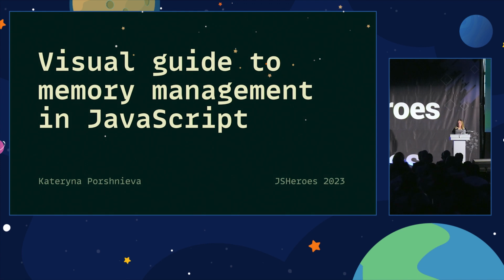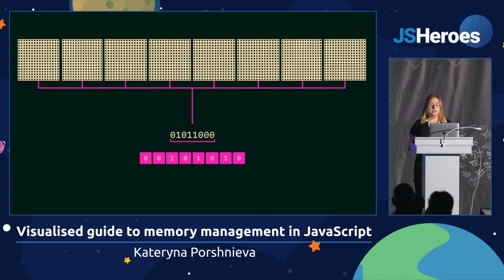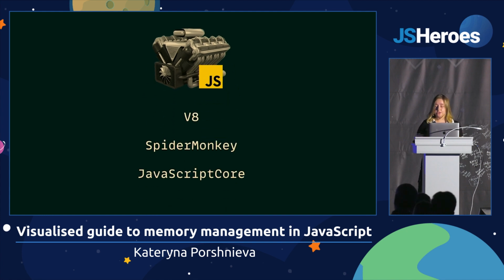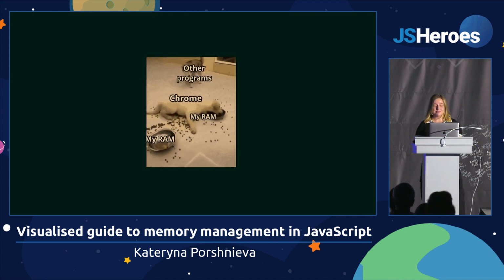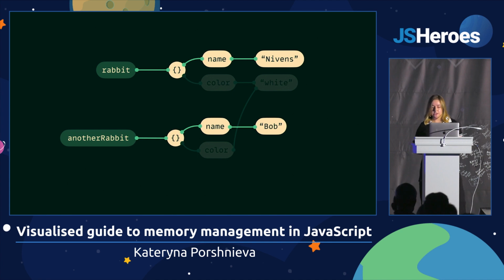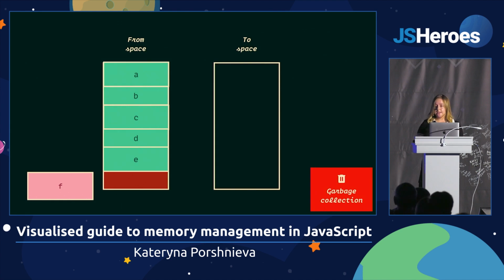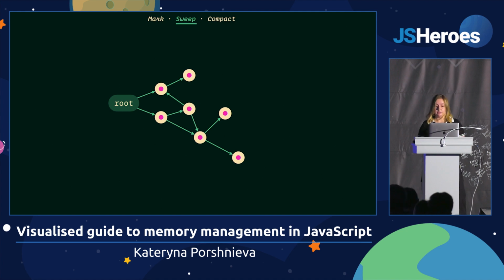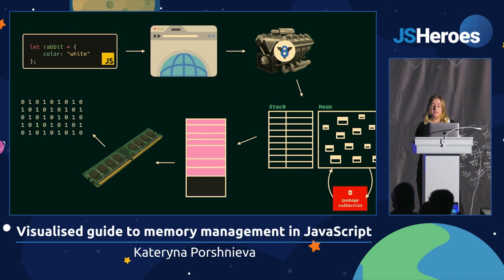Visualised guide to memory management in JavaScript - Kateryna Porshnieva | JSHeroes 2023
Memory management can be an overwhelming topic to navigate. This talk is the result of my journey down the rabbit hole to better understand it myself. By drawing on my research and experience, I’ve put together a comprehensive guide that covers everything from hardware implementation to the inner workings of V8.

We’ll cover the basics of memory implementation in the computer and operating system. Then we’ll talk about the challenges of managing memory in a dynamically-typed language like JavaScript, and explore how references and memory addresses work with practical examples.
Finally, we’ll take a deep dive into the intricacies of V8 implementation, including heap organization and garbage collection.